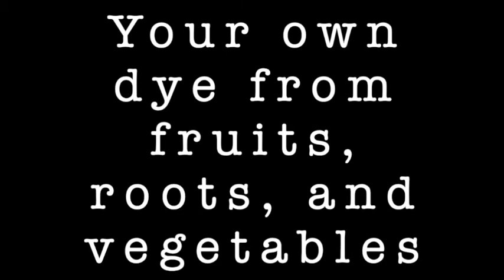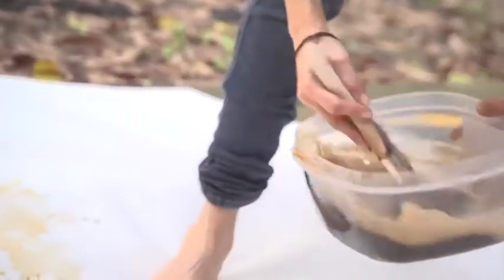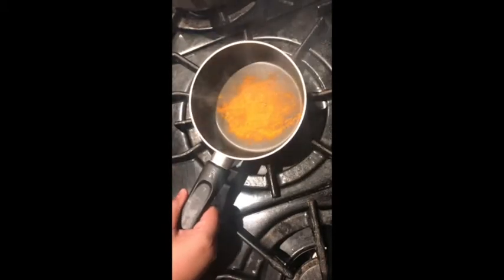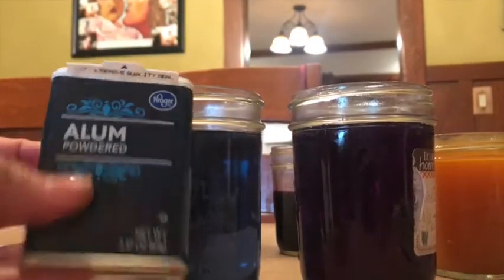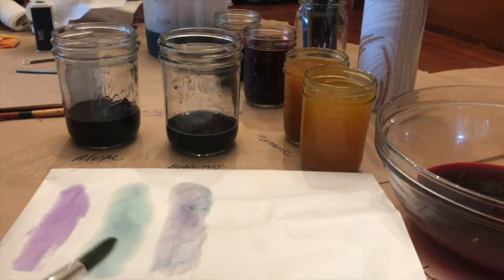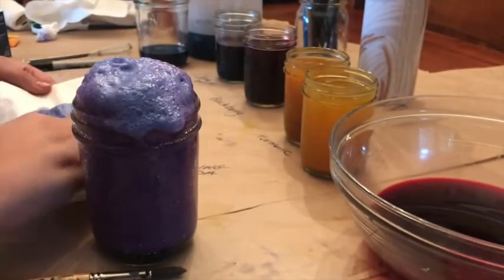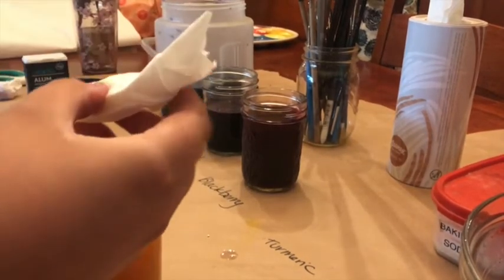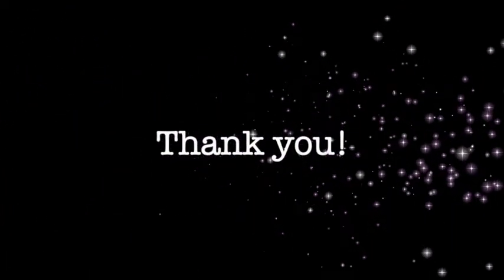Making Dyes and Paints with Danielle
Learn to make safe dyes and paints with simple natural items. Danielle will talk about artists and the Basic Elements of Art while walking you through simple techniques to paint and dye with your own ink and paint.